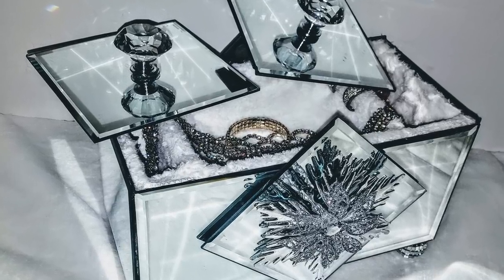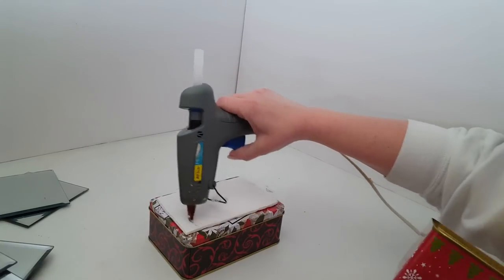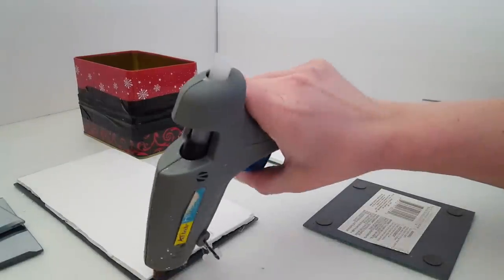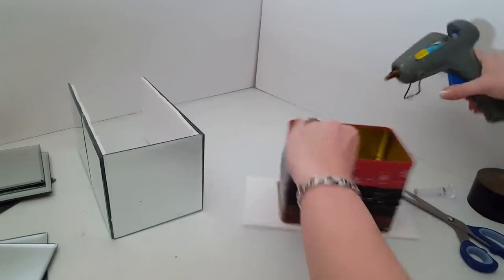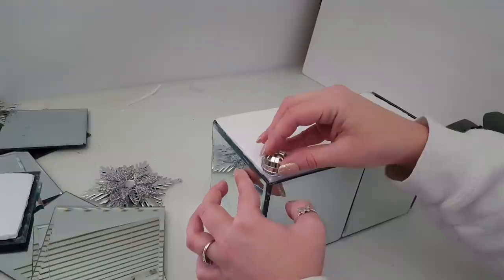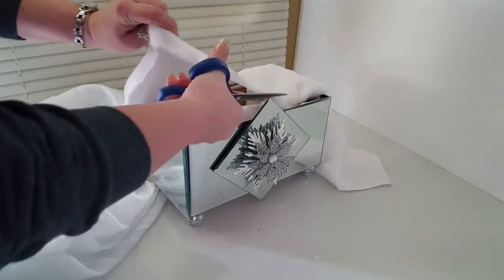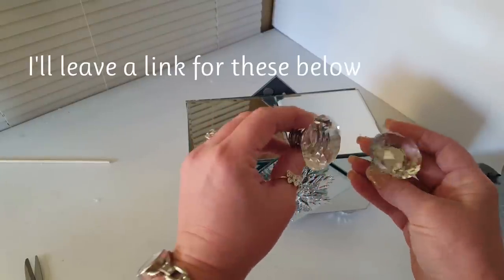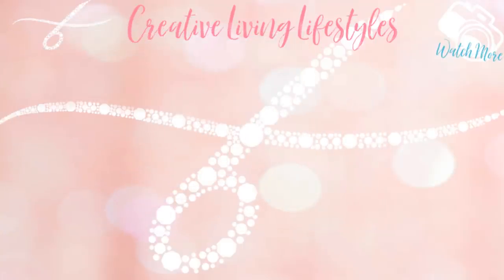DIY Dollar Tree Glam Mirror Jewelry Box | DIY Glam Decor | Room Decor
Hi creative fam today I have a Christmas gift idea for her. A mom, daughter, friend, or any girl or woman in your life you plan on getting a gift this year. This is glam mirrored jewelry box is made with open and close mirrored lids. It's a super simple and affordable gift you can make for yourself or for someone in your life. It started out as a diy dollar tree Christmas candle holder and it still can be if you'd like to make yours that way. I've been wanting to share gift ideas for those that who are looking for a perfect glamours, elegant Christmas gift they can make and not have to spend a fortune but look like a fortune. This is also a decor piece that can go great with your Christmas decor especially a winter wonderland or glam holiday theme with a glass candle holder on top. My idea took a turn and this mirrored jewelry box was discovered. I love it and I'm so happy with how it turned out. You can make this using materials from Dollar Tree. Btw I'm having a little give away for my creative family very soon. I love you guys and if you've been one of the patients ones following our house buying story finally after months we've landed what we feel is a sure thing. I actually have the house key on my key ring now. It need carpet and a paint job before we can think about moving in but things are defiantly looking up. We are currently negotiating the final details such as the carpet and paint job. Once I feel this deal is sealed I will make a formal announcement on my channel of course with pictures and all that good stuff. I love you all so much and thank each of you for watching.

Check out Exquizite, a company primarily focused on high quality candles. Something we all love. They have tons of giveaways on their website all year long. They are a family owned company and are super great people. I love their products and highly recommend them.
There has been winners from this channel to win their giveaways so give it a try and tell them Marandah from Creative Living sent you if you want to enter one of the many giveaways they have or shop for great gifts & decor.

Materials for this projects

10 - 5x5 square
2- small rectangle metal containers
1- foam board "cut one long strip about 4 and 1/2 inches off the side"
1- fuzzy soft cloth
2- silver snowflake ornaments or any glam pendant for the front
1- pack of Christmas ornament disco balls "pack of 6" for legs and knobs

I used 8 knobs / One order comes with 8 knobs for $9.55 right now
 More details about these on the 5 pc mirrored vanity set

AMAZING DIY CHRISTMAS GIFT IDEA!